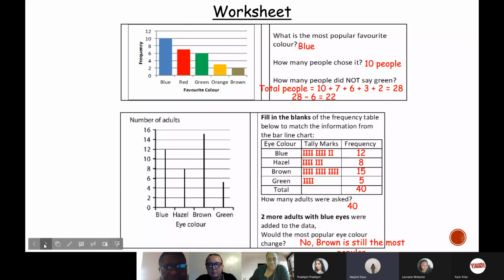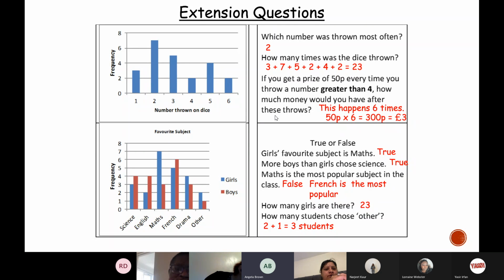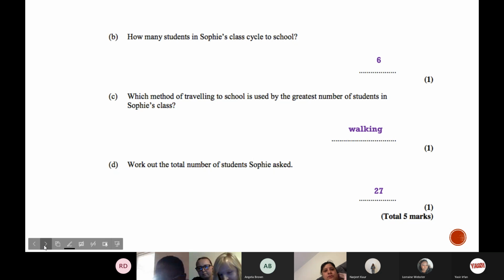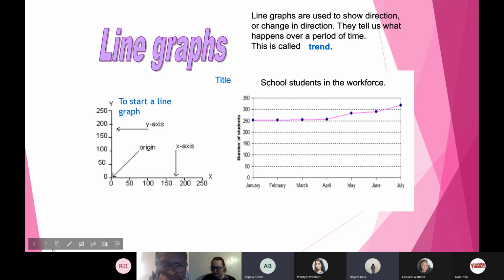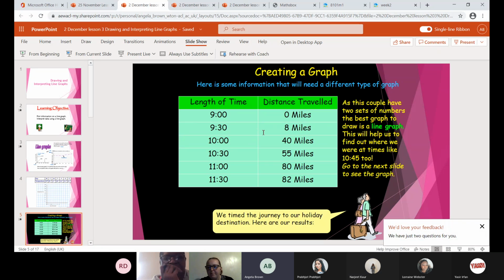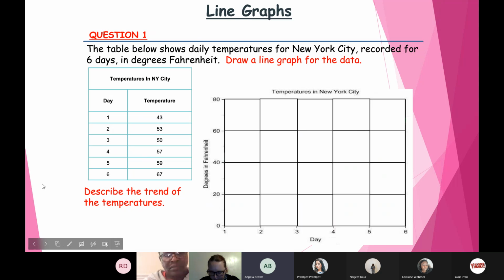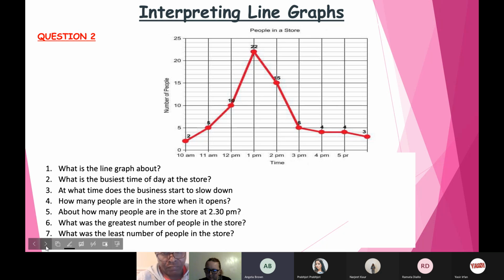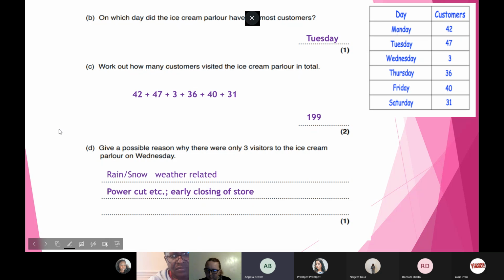Data Handling Part 2